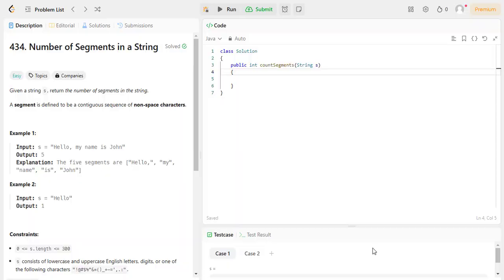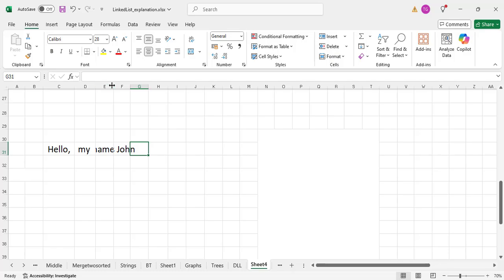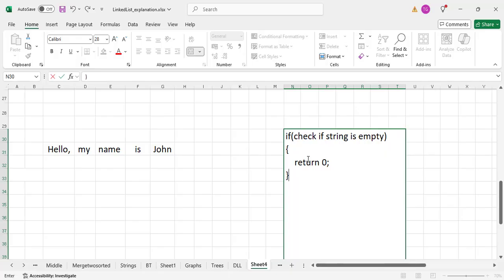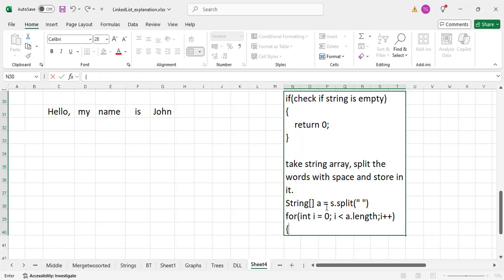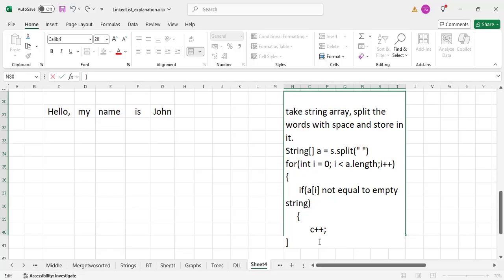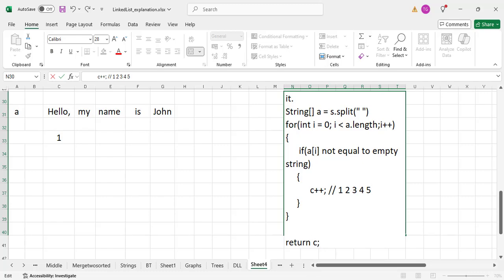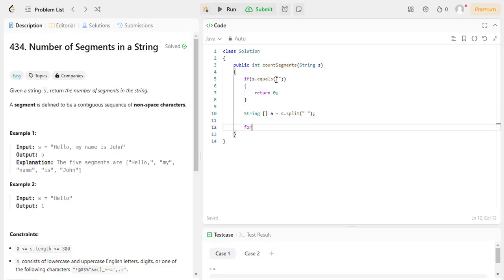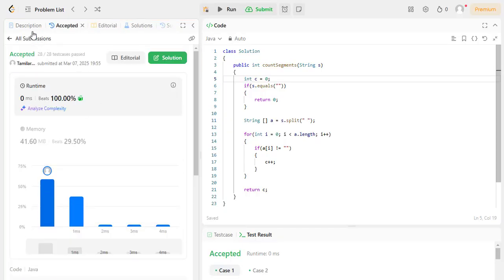434. Number of Segments in a String | Java | Leetcode | Strings | Fundamentals